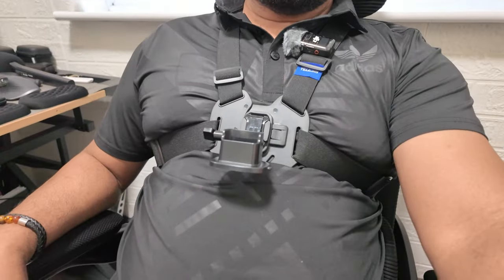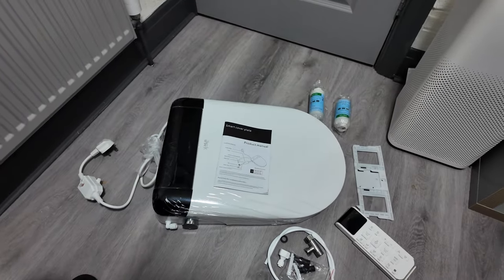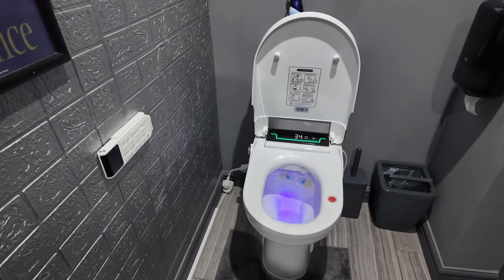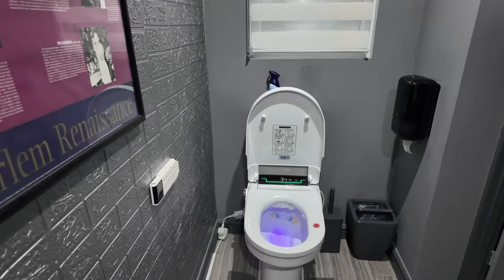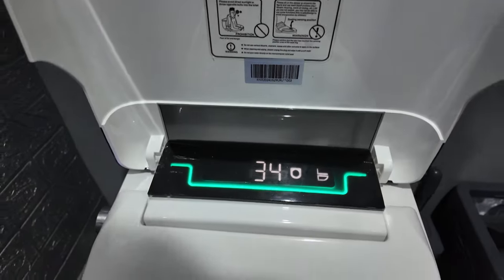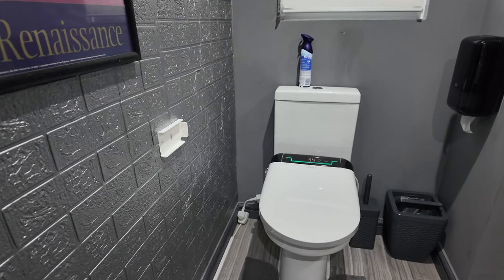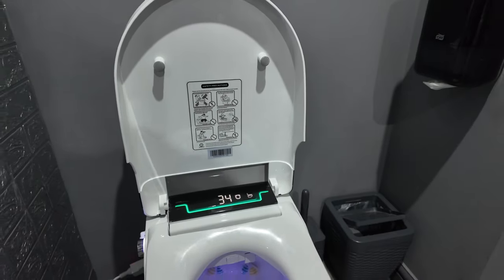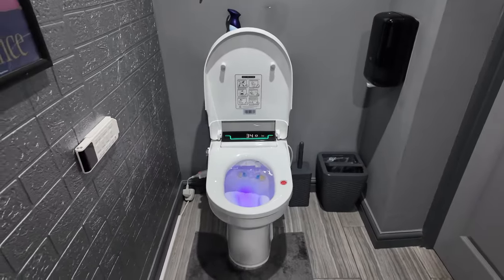Amazon's BEST Bidet Deal Right Now!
MEJE 001U-Electric Smart Bidet Seat for Elongated Toilets with Remote Control Temperature Display Heated Toilet Seat, Auto Open and Close, Warm Air Dryer and Temp Controlled Wash Functions 220V (White)

Amazon UK

👉🏼Samsung editing laptop
👉🏼DJI Pocket 3 filming camera
👉🏼Insta360 Ace Pro
👉🏼Insta360 X3 Camera
👉🏼TELESIN Magnetic POV Neck Mount Kit
👉🏼PGYTECH CapLock MantisPod Z Tripod
👉🏼RGB Microphone Boom Arm, TONOR Gaming Mic Stand
👉🏼Yeti X Professional USB Microphone
👉🏼HoverAir X1
👉🏼Gomatic 14L Travel Backpack

Thank you in advance for any support